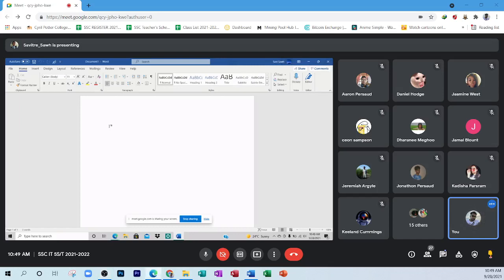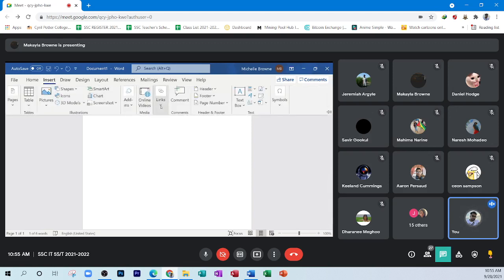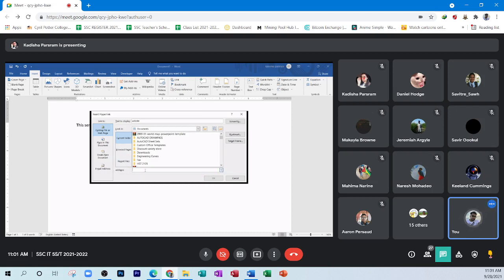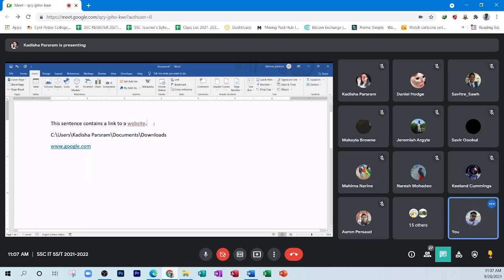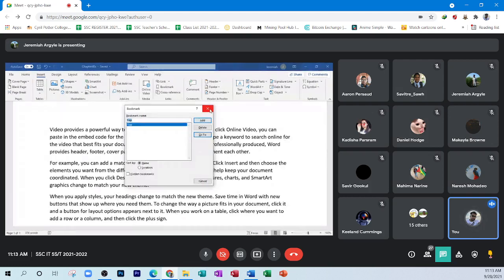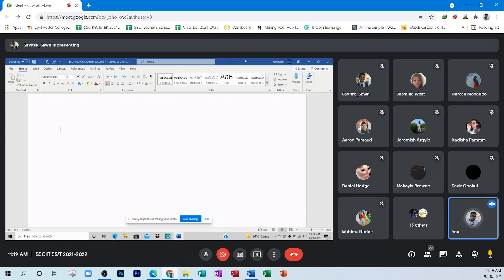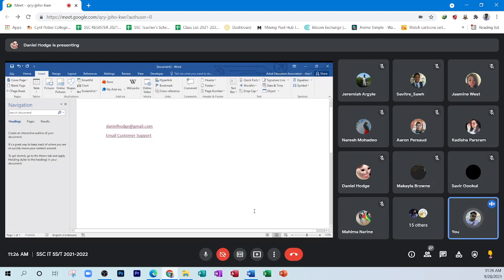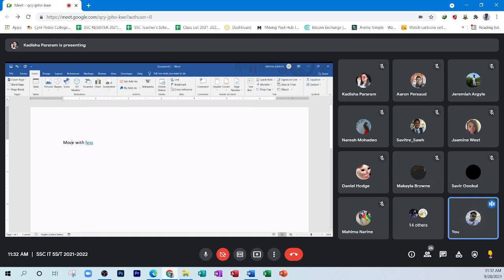6.2 Designing a Webpage Exercises 1 - 7 - 28/09/2021